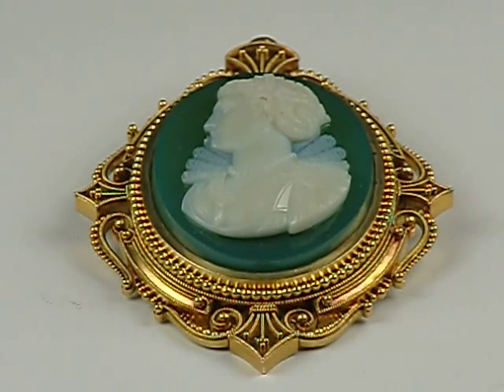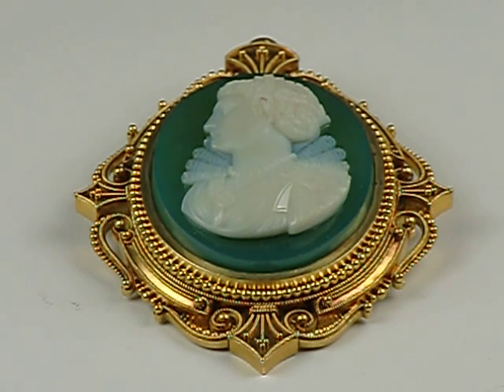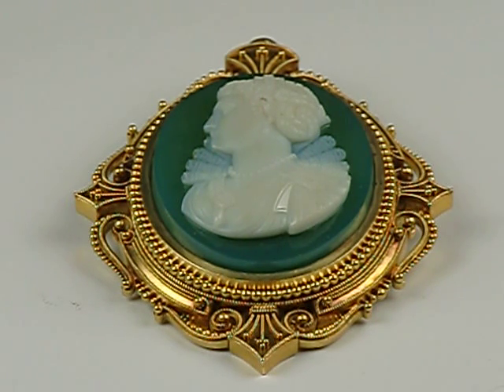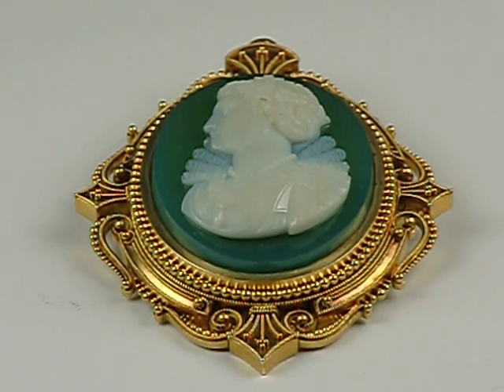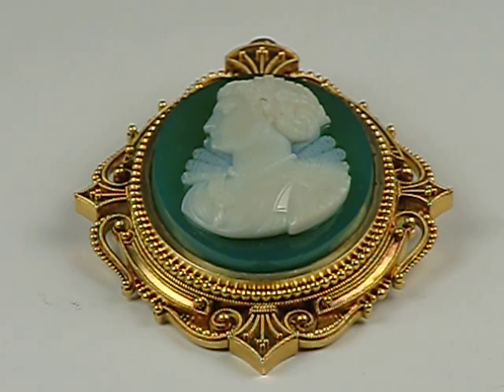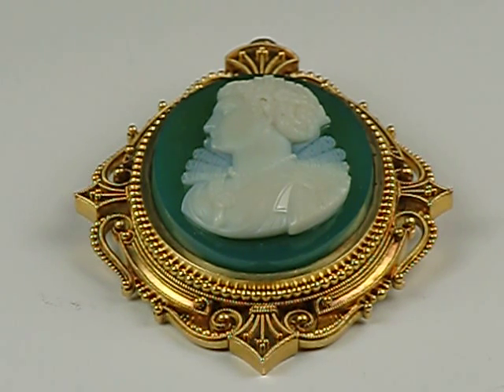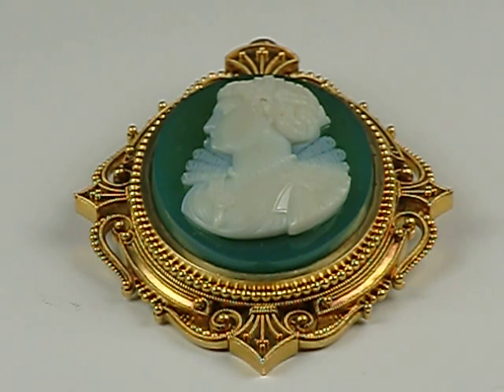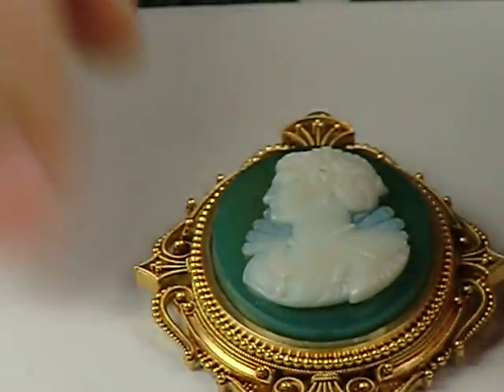14892 - Renaissance Revival cameo brooch & pendant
14892 - Exceptional hard stone Renaissance Revival cameo brooch & pendant, 15K Etruscan setting with 24K gold wash, Italian, 19th century, fully dimensional portrait of woman with lace collar in Florentine Renaissance style, highly detailed carving showing flowing curls and braids, pearl necklace, earring, unusual green agate substrate with white relief, 41mm x 67 mm. The back has diamond scribed information with the name Isabella, indeed showing resemblance to Isabella di Cosimo I de' Medici as painted by Allesandro Allori (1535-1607), similar in detail but with different style of lace. One will find among Allori's different mannerist portraits of beautiful women all of the features of this cameo portrait including the Florentine lace, so we may definitively say, after Allori. The weight of this superb cameo is 20.9 dwt (32.5 g).